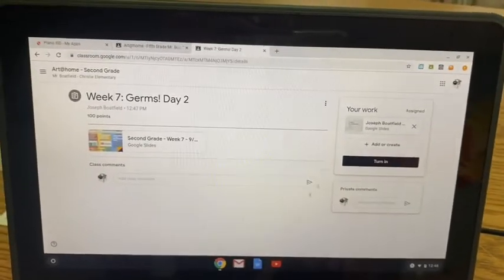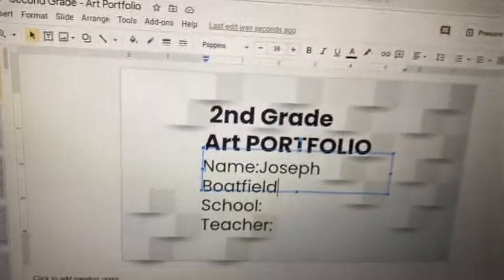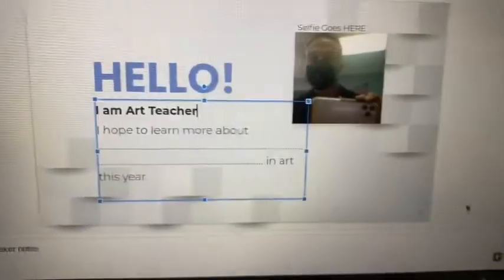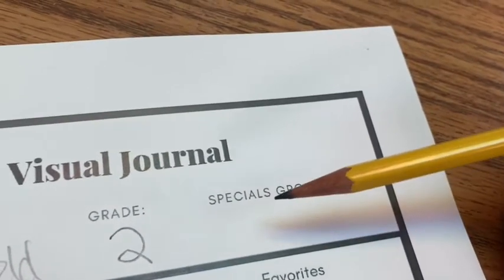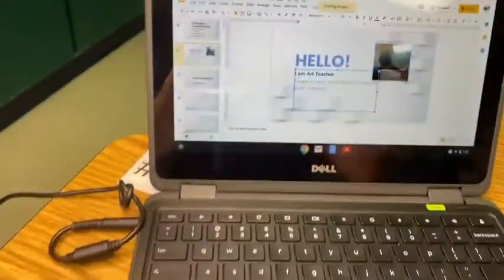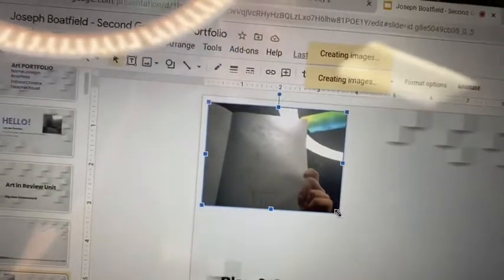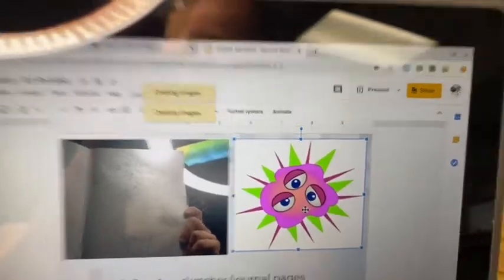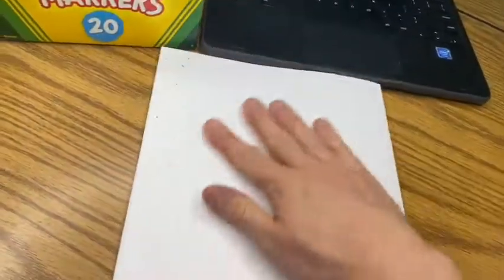Germs Day 2